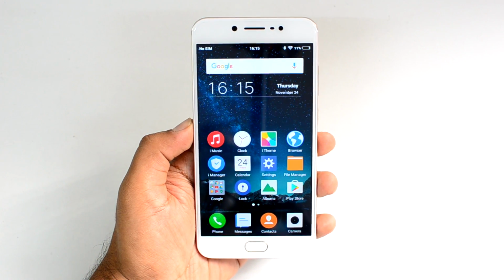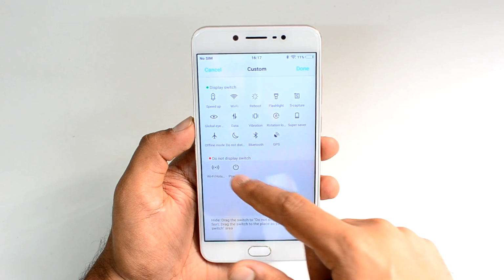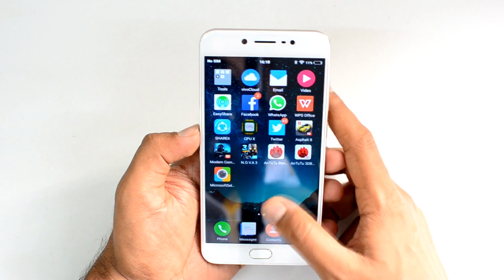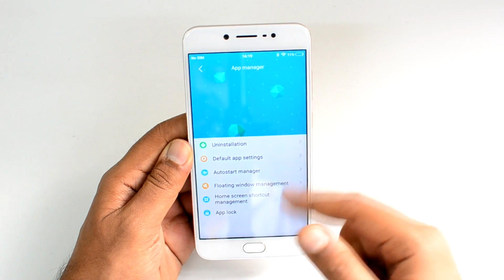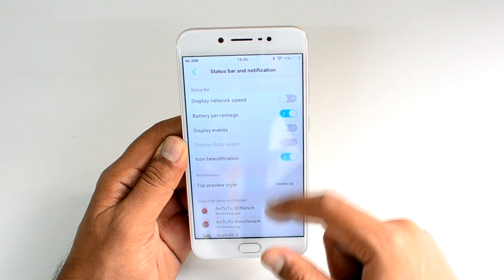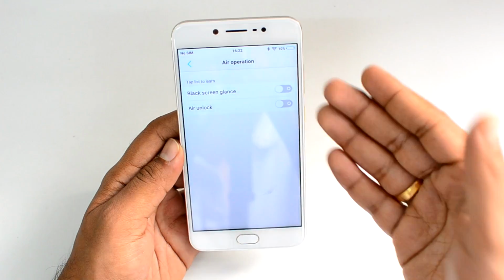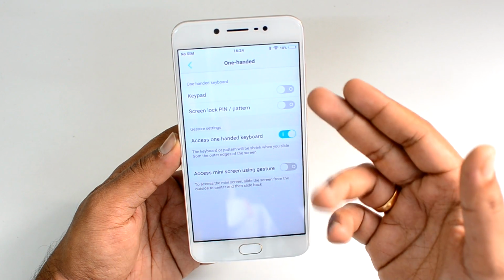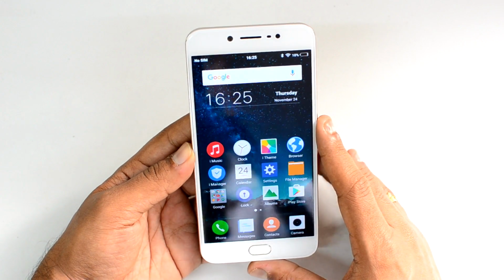Vivo V5 (Fun Touch OS) Tips, Tricks and Features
Vivo V5 is the latest mid range phone from Vivo which comes with Android 6.0 Marshmallow along with Fun touch OS and here are some of the tips, tricks and features of the OS.